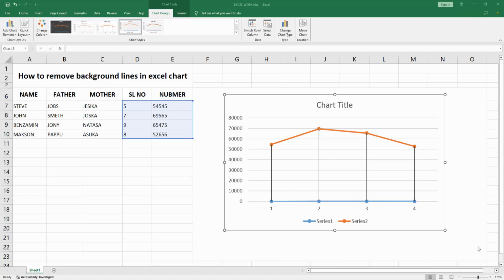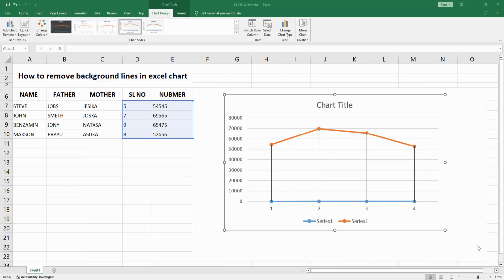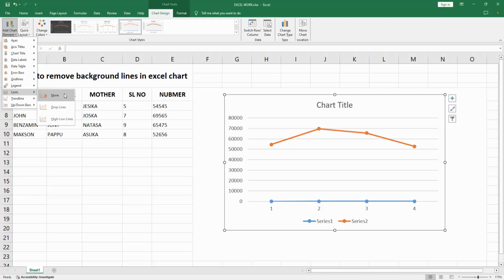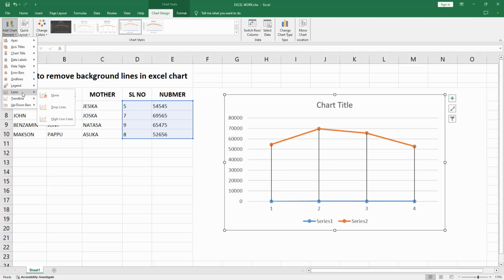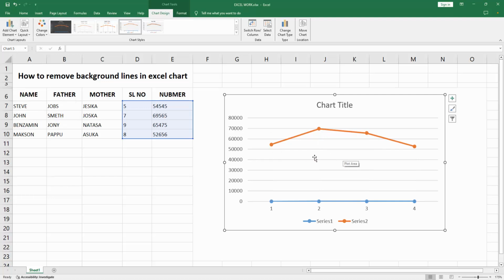How to remove background lines in excel chart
Assalamu Walaikum,
In this video I will show you, How to remove background lines in excel chart.  Let's get started.